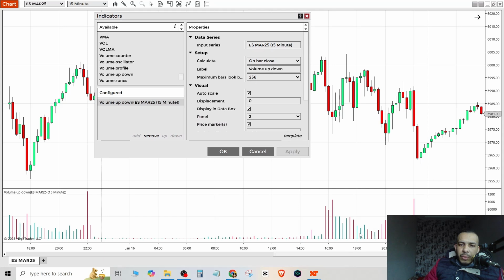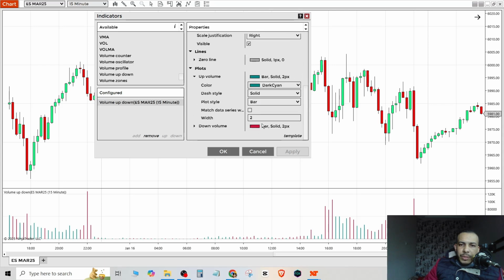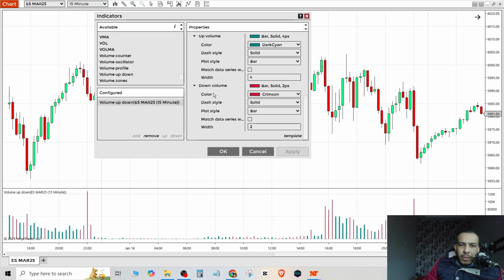How to Add Volume Indicator in NinjaTrader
Learn how to add the Volume Indicator in NinjaTrader to analyze trading activity effectively. Follow this step-by-step guide to enhance your chart insights and make informed trading decisions. Watch now!